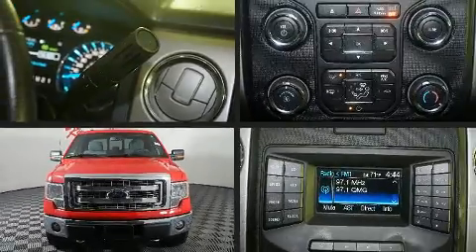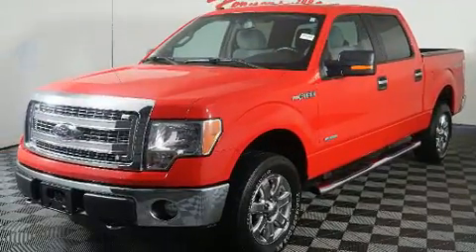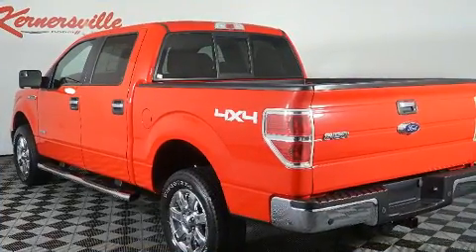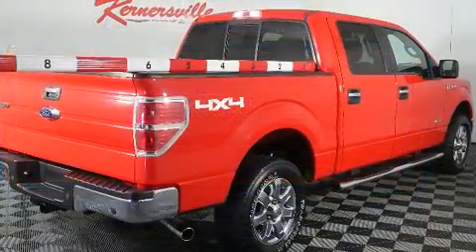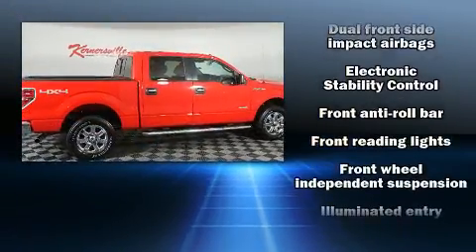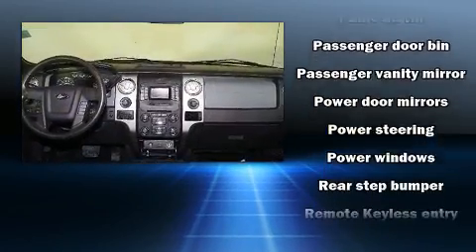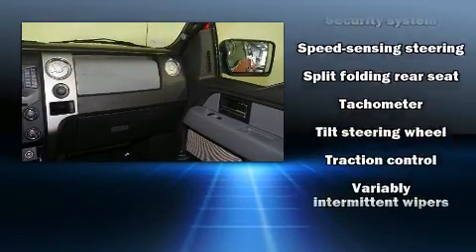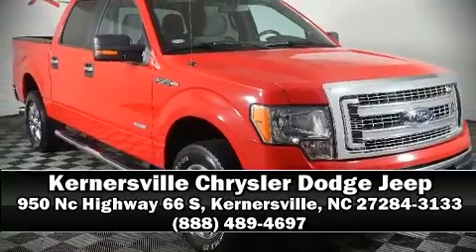Used 2013 Ford F-150 XLT Truck Crew Cab at Kernersville Chrysler Dodge Jeep Ram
Features: This 2013 FORD F-150 XLT IS EQUIPPED WITH A 3.5L EcoBoost V6 GTDi DOHC 24V Twin Turbocharged engine, automatic transmission, cloth seats,  power windows, air conditioning, dual air bags, power door locks, auxiliary input, usb port, bed liner, side steps, steering wheel controls, cruise control, keyless entry, towing package, power seats and 88,411 miles.

VIN: 1FTFW1ET9DKG44592